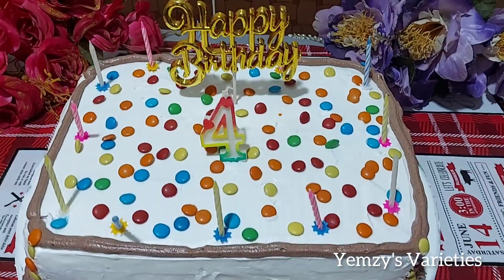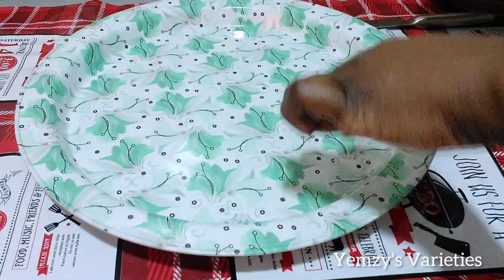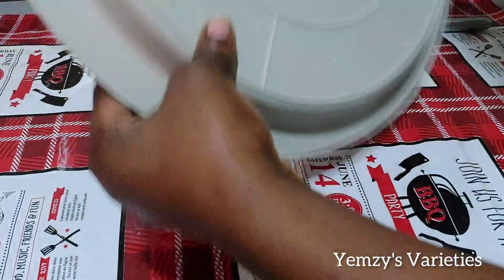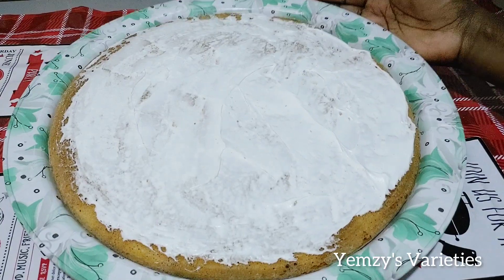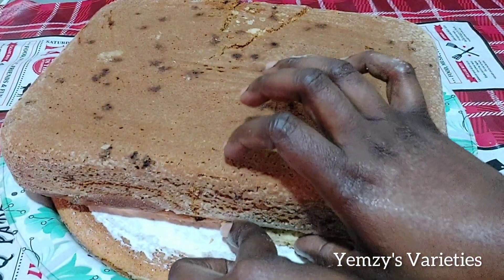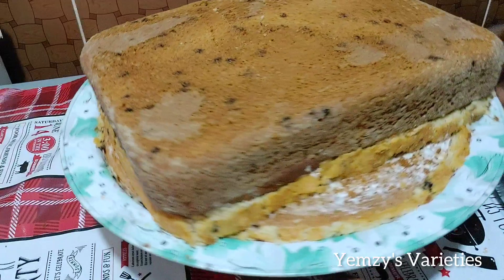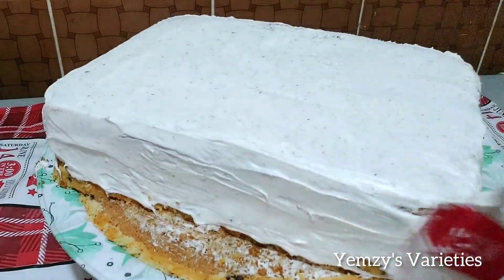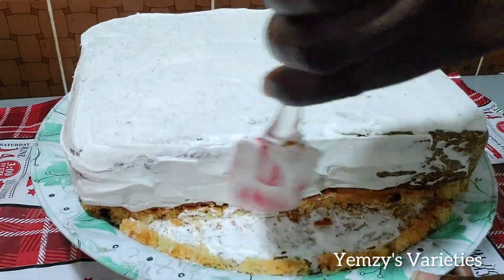Easy steps to diy cake decoration using whipped cream | How to decorate cake.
Hi everyone, thank you for stopping by. in today's video I share with you how you can be creative in creating and decorating your cake all by yourself.
Thank you for watching, pls don't forget to like,comment and share. if you are finding my video for the first time, pls kindly hit the subscribe button and turn on the notification bell 🔔
Much thanks🙏💯